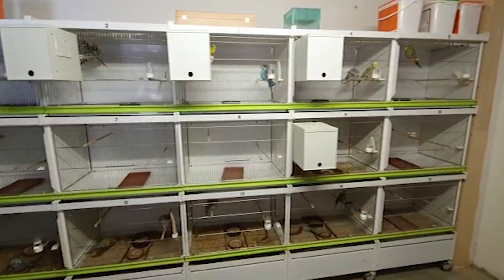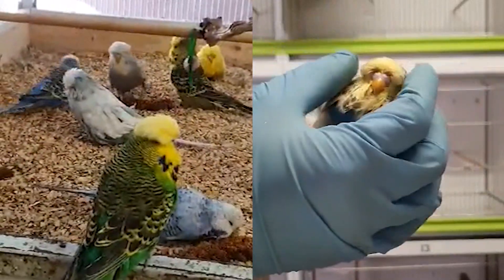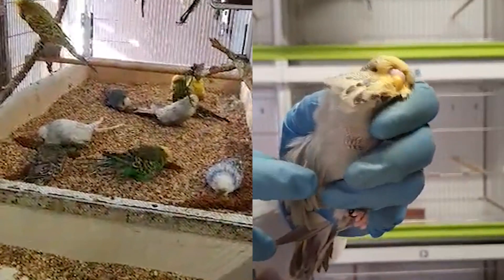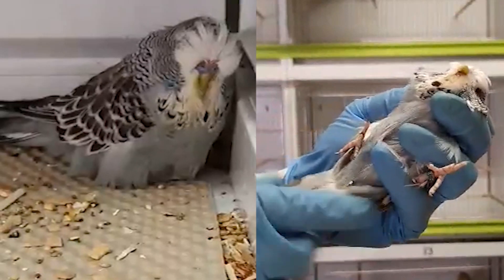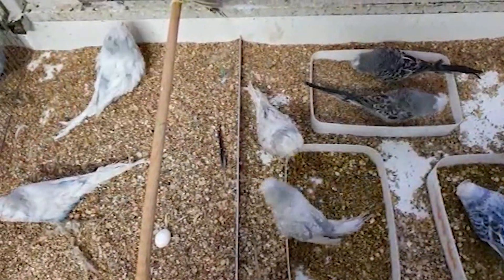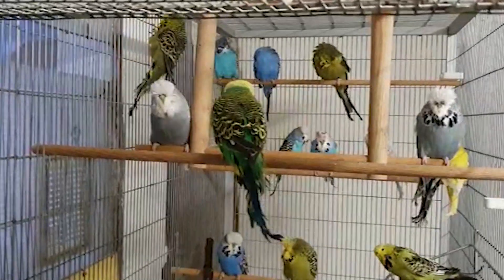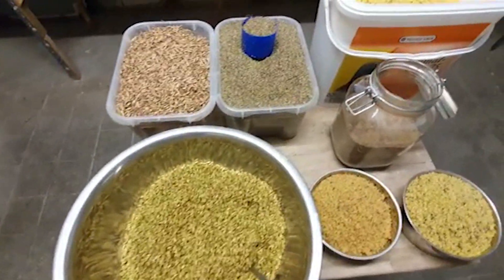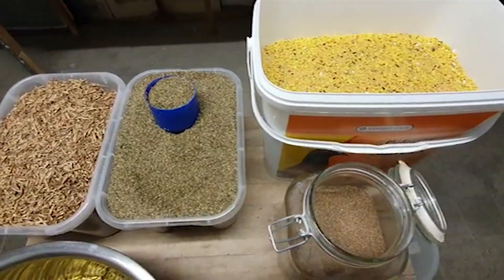SOFTFOOD for 7 days😱budgerigar FEEDING |BUDGIE dry food OATS OIL|John Dino Sicat|Budgie Planet 2020.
John Dino Sicat
Feeding For Exhibition Budgies DRY SOFTFOOD bird CARE  -budgerigar- SOFTFOOD for 7 days😱budgerigar FEEDING |BUDGIE dry food OATS OIL|

Buy products:
SOFTFOOD / pasta de cría
OATS / avena pelada
RED MILLET / mijo rojo
MINERALS / minerales
CALCIUM BLOCK / bola de calcio
GRIT / grit

EXHIBITION BUDGIES; aviary visit, budgie shows, budgie sculptures, budgie nest and all related about exhibition budgies arround the world.